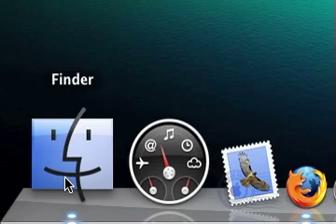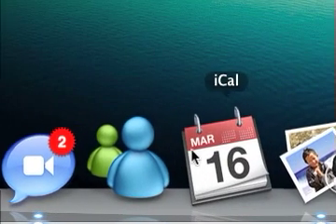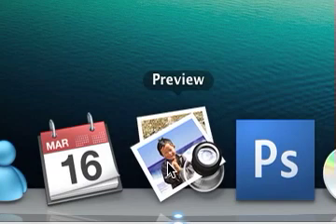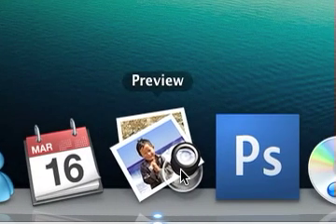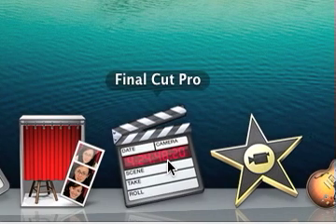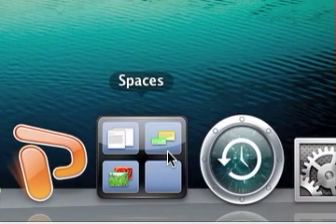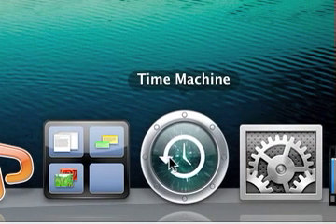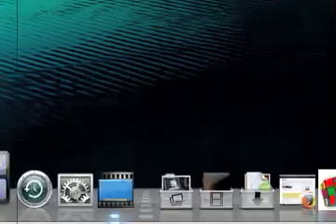Re: What is in your dock?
This is what is on my Macbook Pro Dock.

I use most of my programs on my dock regularly, and its pretty neat how its all there and it doesnt clutter up your Desktop like on Windows.